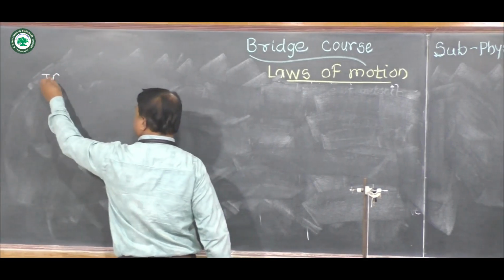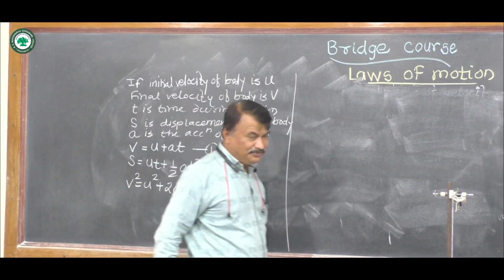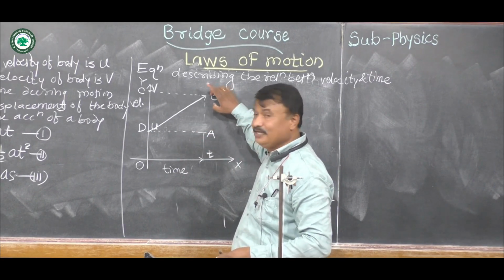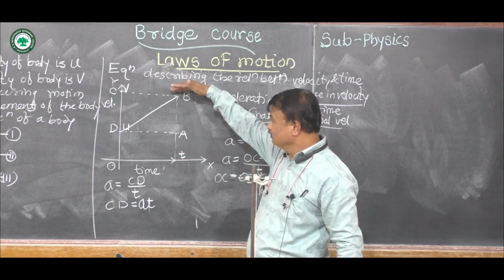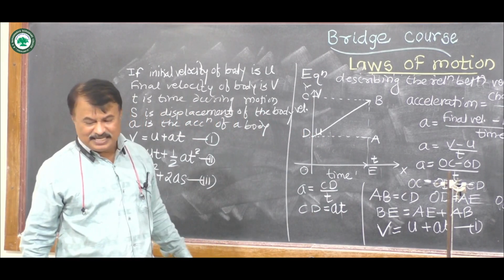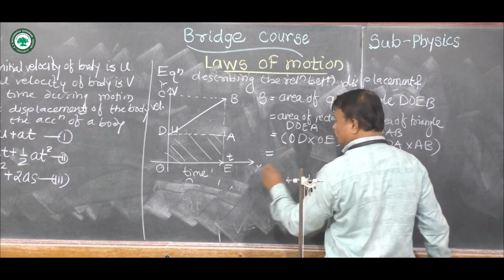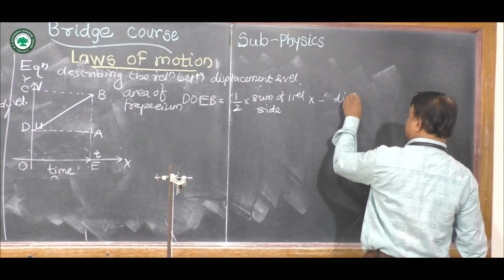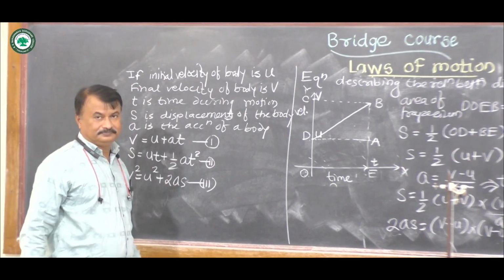Bridge Course (Phy) || Topic: Laws of Motion part-4 || By Prof. Aher D.R.